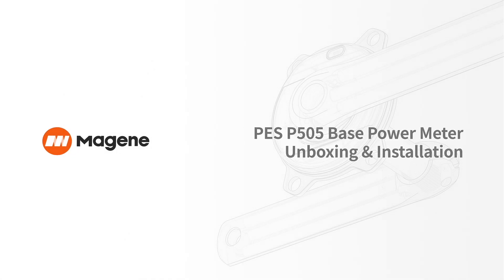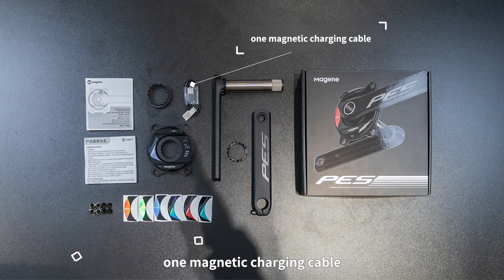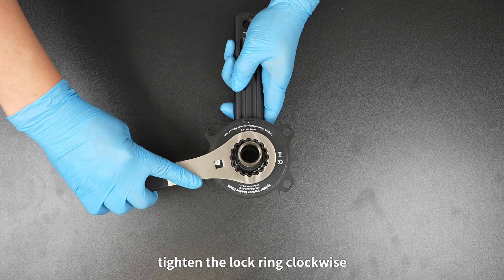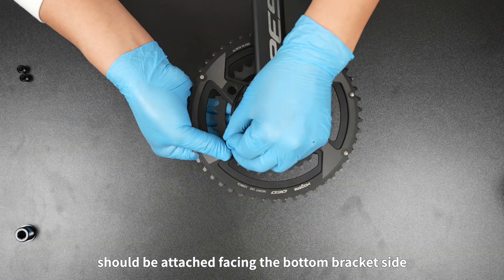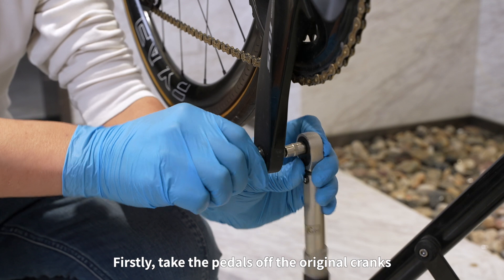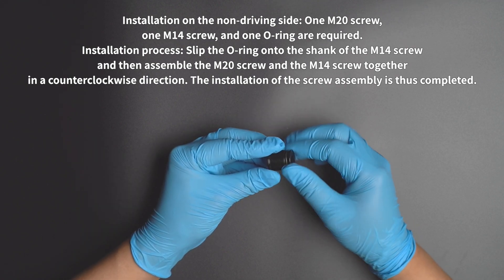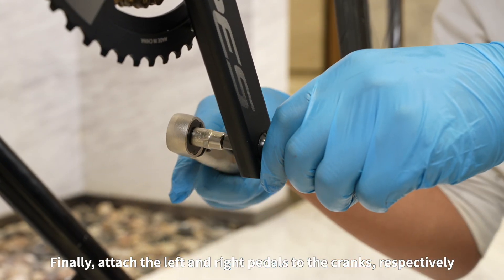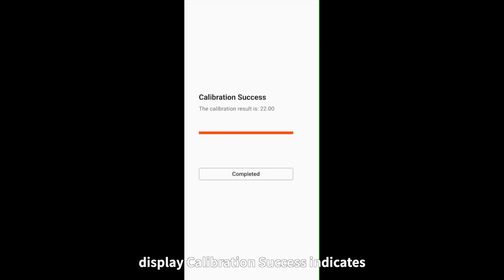Product Guide: How to install Magene PES P505 Base Power Meter?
This set includes both a power meter and crank to eliminate trouble on compatibility. It adopts the most popular 4-bolt 110BCD configuration and 24mm steel spindle (compatible with Shimano bottom bracket). Now you can build your own complete power meter crankset easily.

It follows Magene long tradition of quality mechanics including the triple hollow crank structure to reduce weight meanwhile ensures stiffness. ±1.5% power accuracy plus cadence, left & right balance and pedaling smoothness data are sufficient to meet your power training needs.